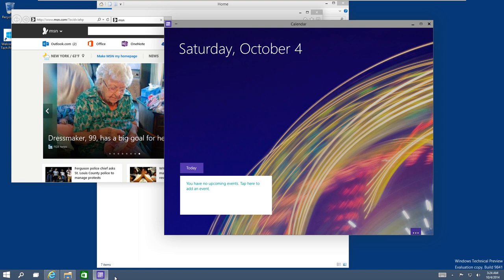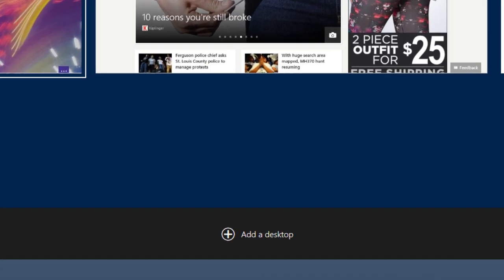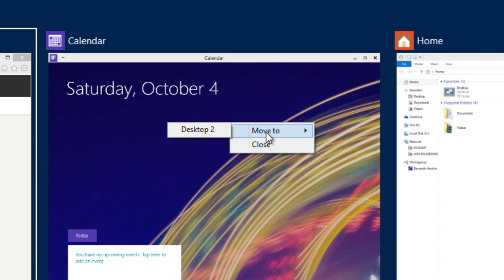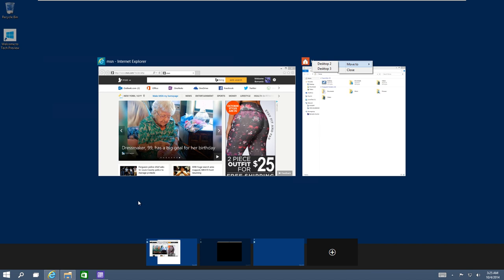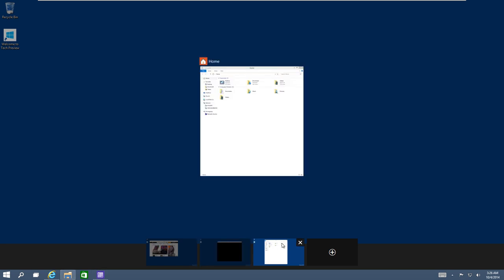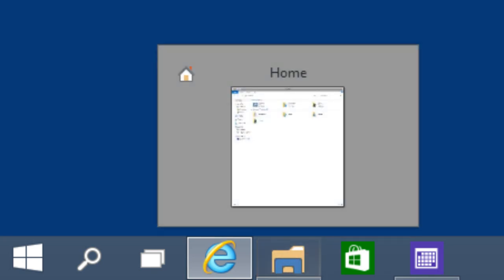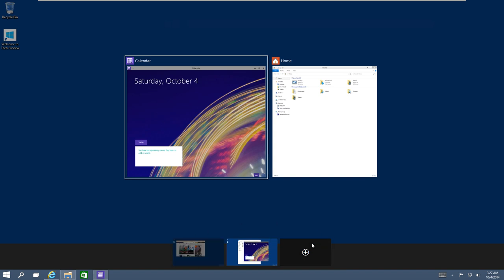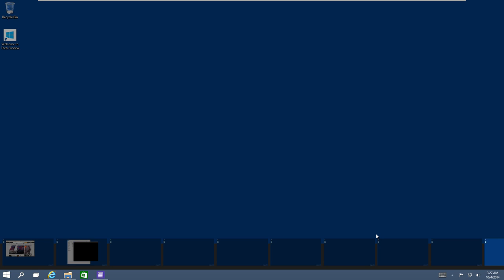Virtual Desktop in Windows 10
It's an old feature for some because this feature was seen in Mac and also within some Linux Operating Systems, but Microsoft added it to the new Windows 10. I think it needs some work to compete with it's competition.